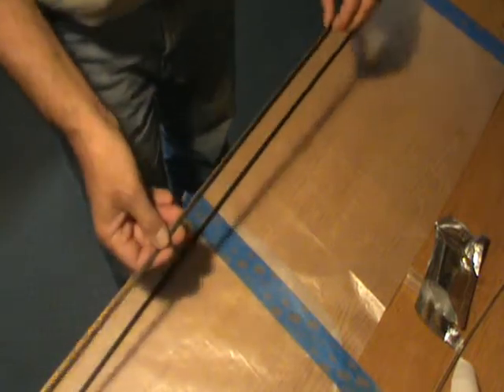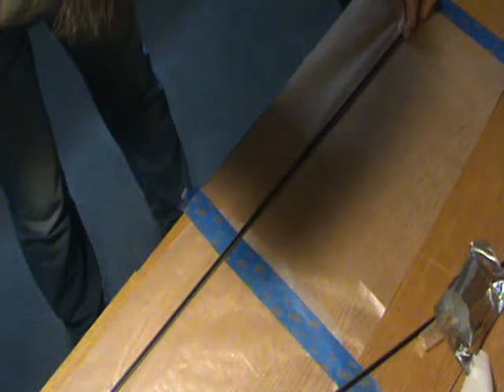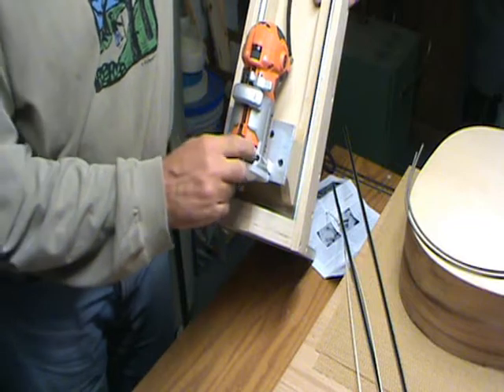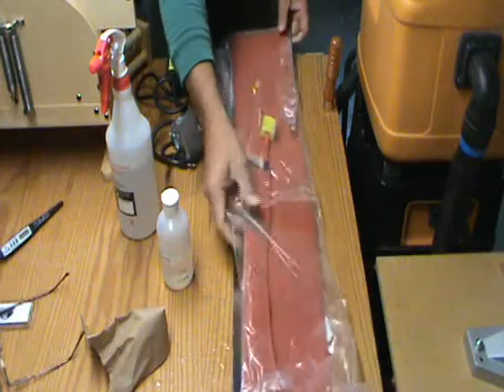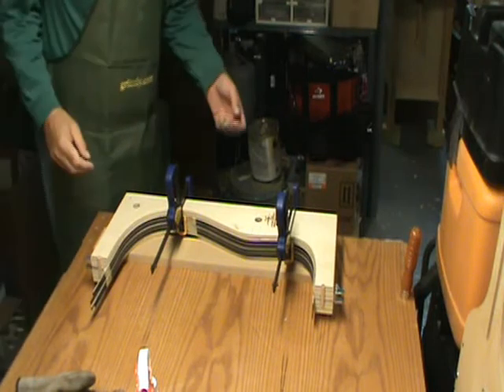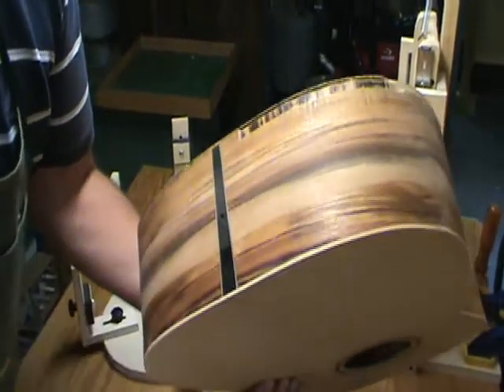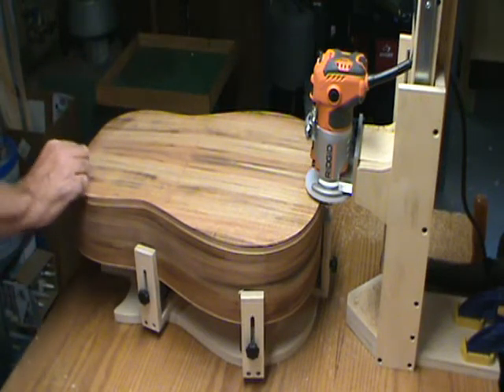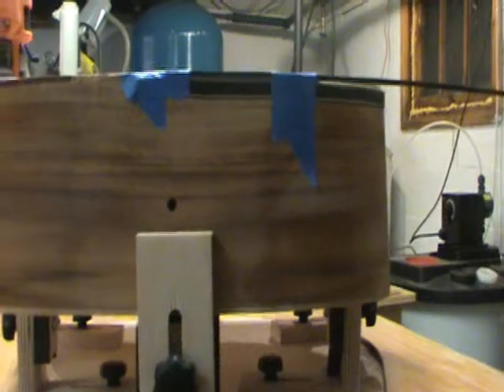A Guitar for My Brother Part 24, Routing Gone Wrong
Getting all the binding prepared to install on the new box, until the router makes an executive design decision all on its own.